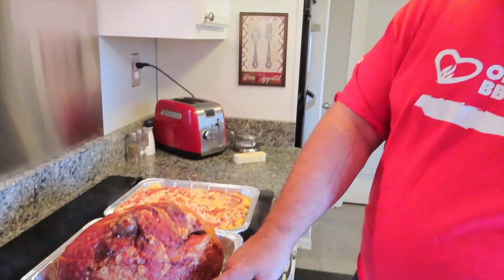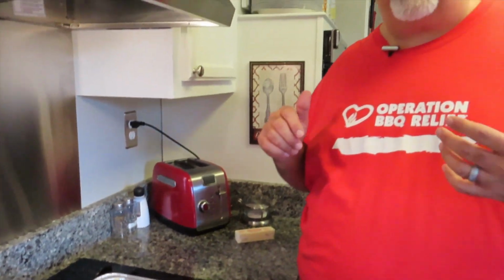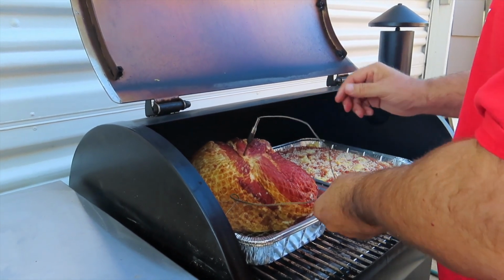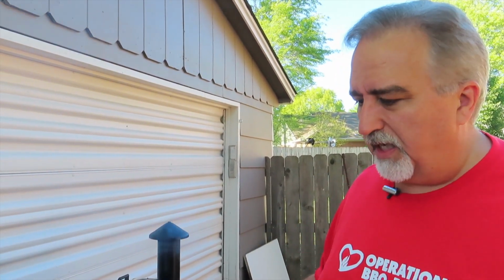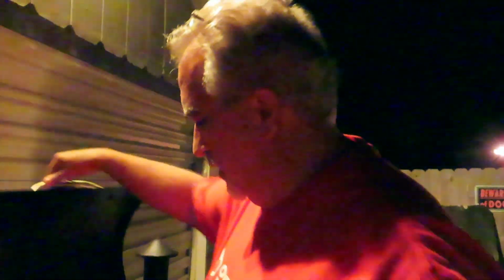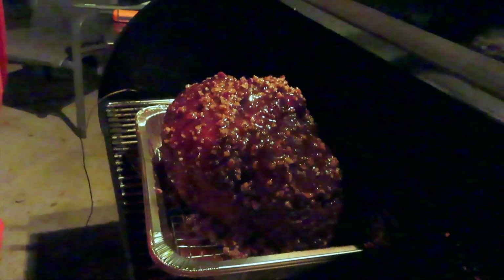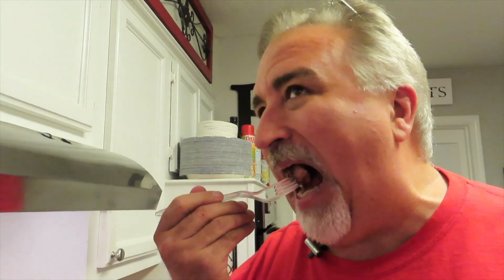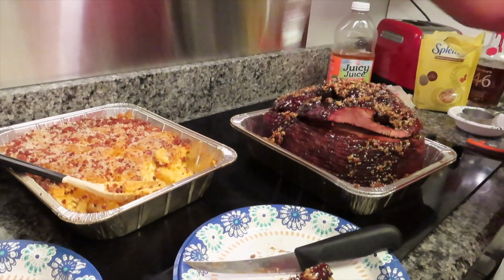How to make Praline Ham with Smoked Mac and Cheese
This video is about Easter Praline Ham with Smoked Mac and Cheese. We took a $21 dollar ham and made it taste like a $100! And you can do it too.

Below are what you need to cook this ham, and links to both of Malcom's videos we used to make our own. You make your own, and tell us what you think.

INGREDIENTS:
Ham- sliced or carved
Honey- 1Table spoon
Brown Sugar-1 cup
Butter-1 stick
Chopped Pecans-1 cup
Bourbon- 1 oz
Smoke- Flying Smoke!